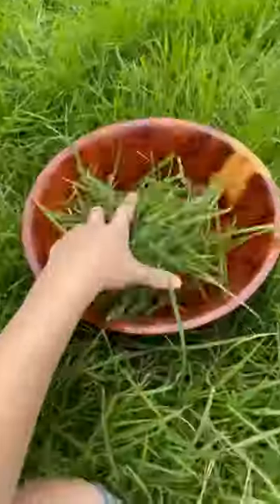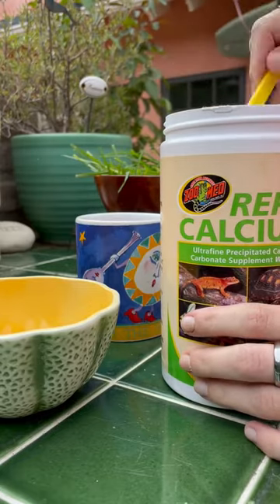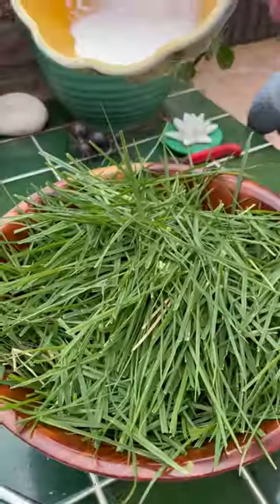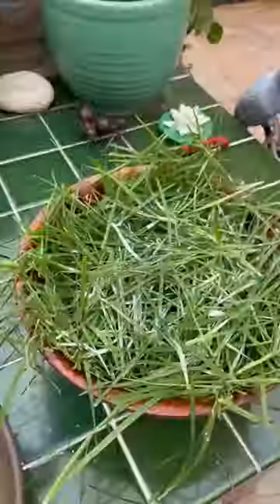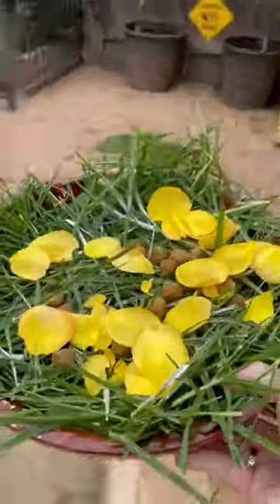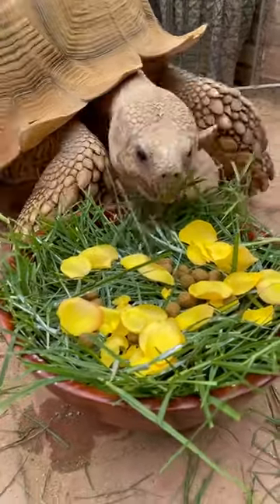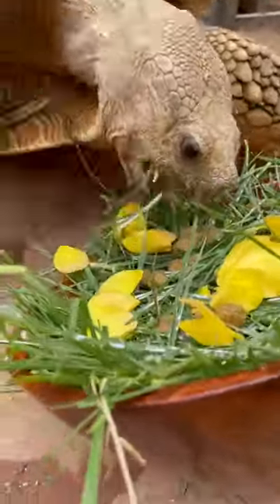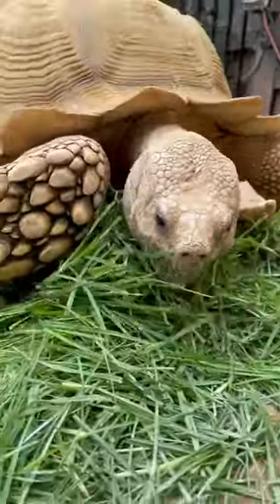Guess how much salad he eats a day!